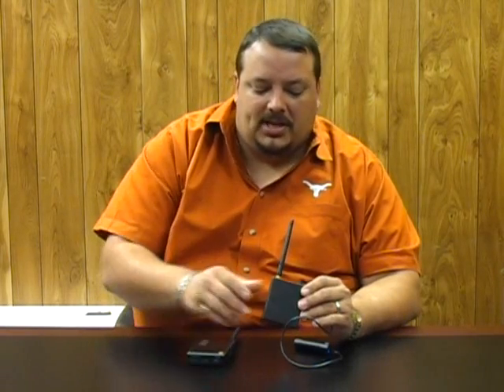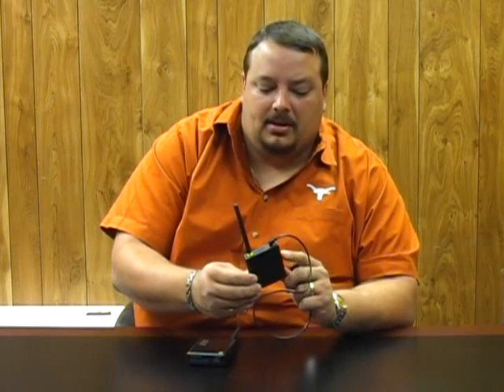2.4 GHz Long Range Wireless Video Transmitter & Receiver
With a wireless connection to our high end DVR line, these high grade law enforcement quality 2.4 GHz transmitters and receivers are ideal for wireless video operations! battery life is 120 minutes, with a 100 meter range. Brilliant looking Mag-Aluminum housing! High grade! Very dependable. Works with PV500, PV700 And PV800

SpyTek Imports And Spy Exchange And Security Center